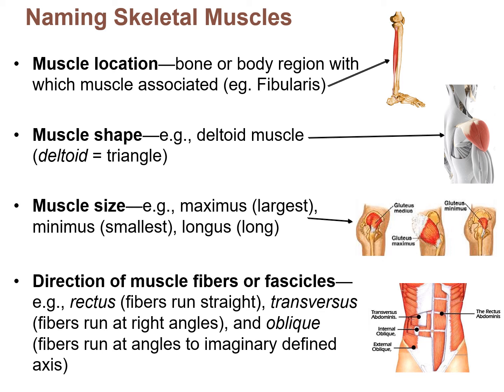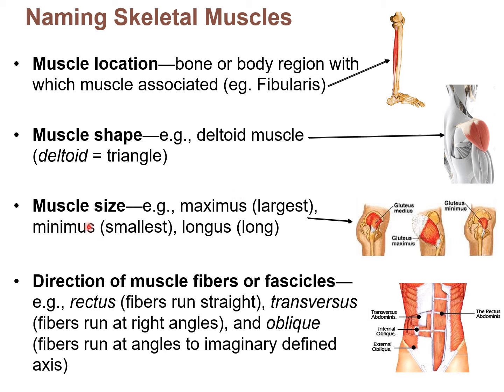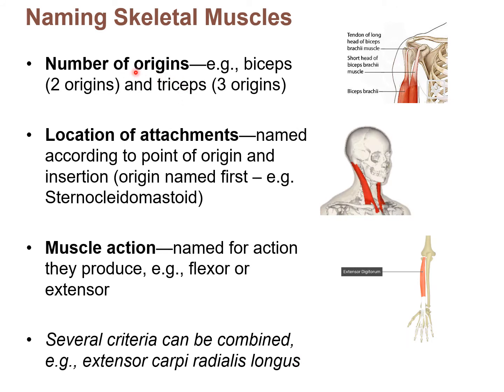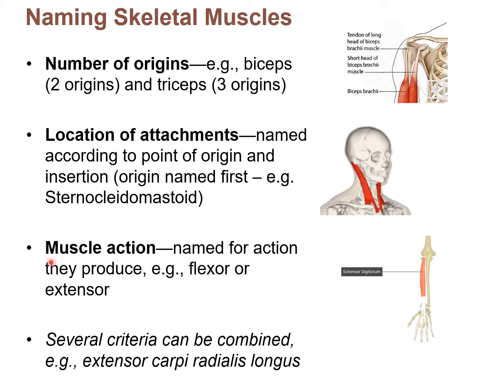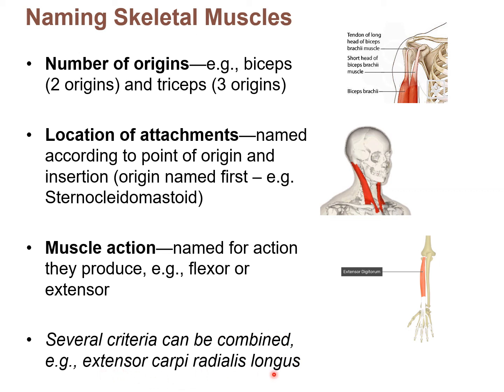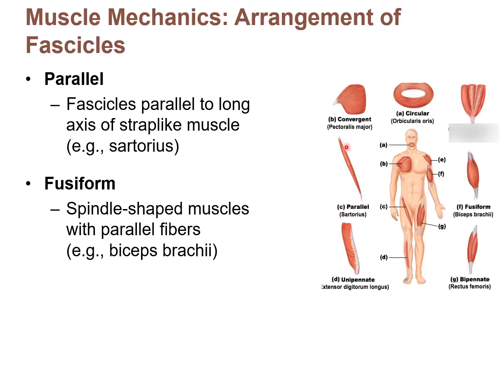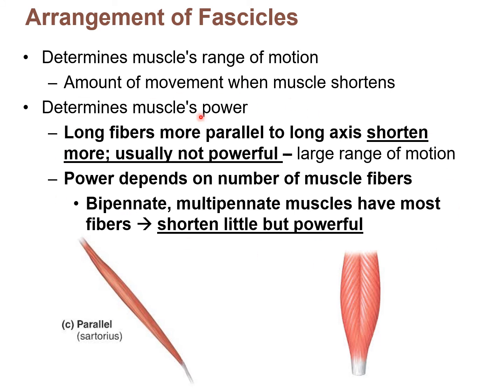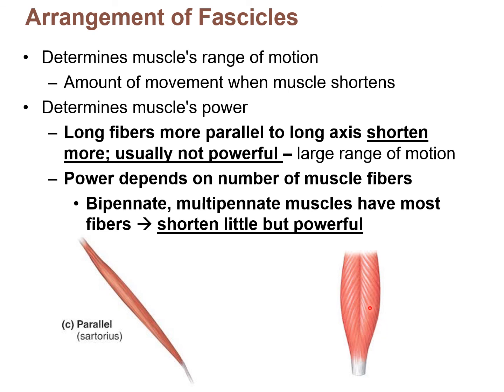Chapter 11B - Muscular System Naming Skeletal Muscles and Arrangement of Fascicles